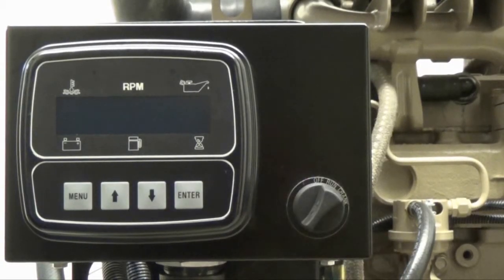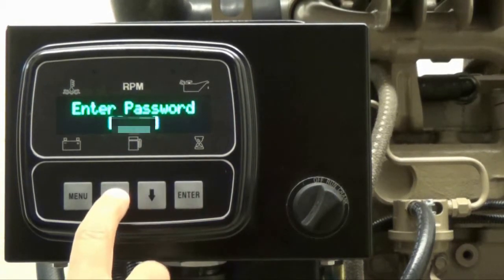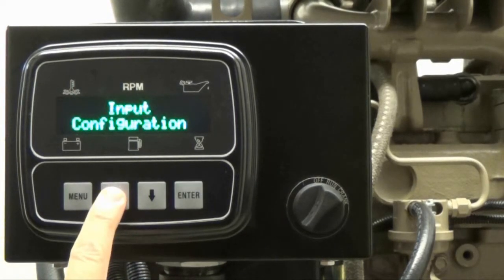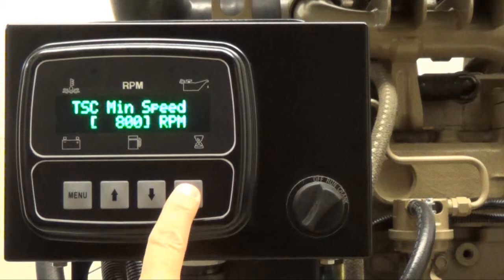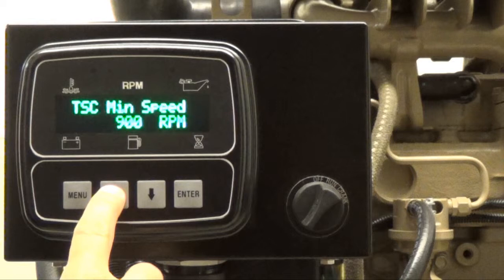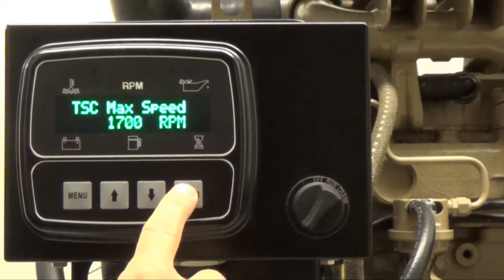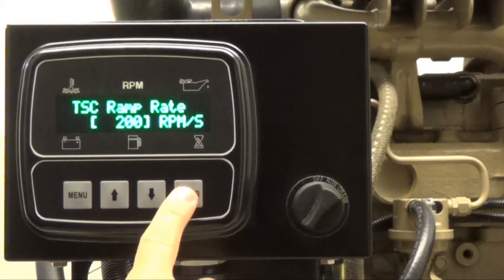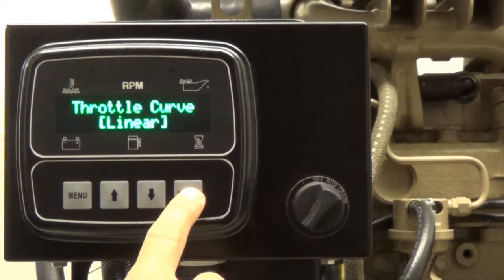Controls, Inc. Torque Speed Control [TSC] Throttle Adjustments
This video will teach you about the Throttle Configuration menu and the adjustable throttle settings:

Throttle Type
TSC Mode
TSC Minimum Speed
TSC Maximum Speed
TSC Ramp Rate
Throttle Curve

You will first learn how to enter a controller password, which must be done before accessing the Throttle Configuration menu.  To skip ahead and learn about the Throttle Configuration menu, start the video at 1:15.  At 1:24, adjusting the TSC Minimum Speed and TSC Maximum Speed will be demonstrated.  At 2:25, adjusting the TSC Ramp Rate will be demonstrated.  At 2:56, adjusting the Throttle Curve will be demonstrated.